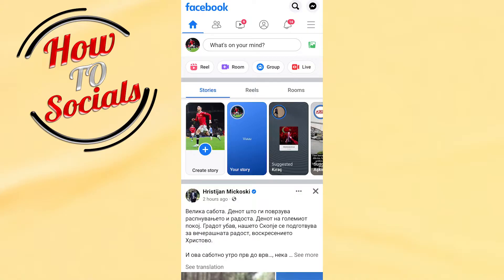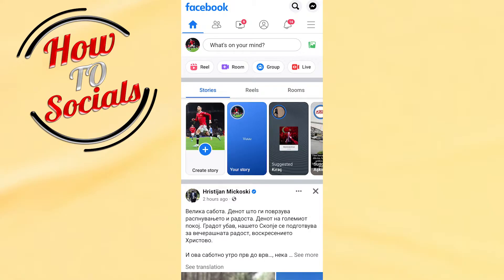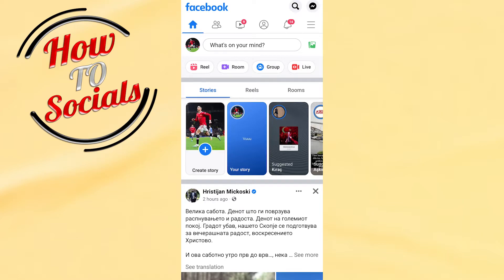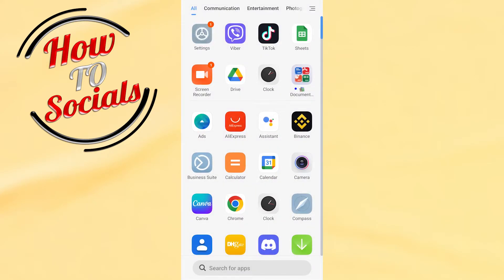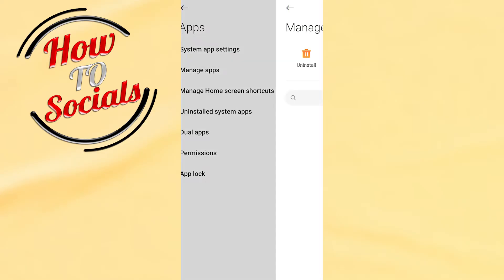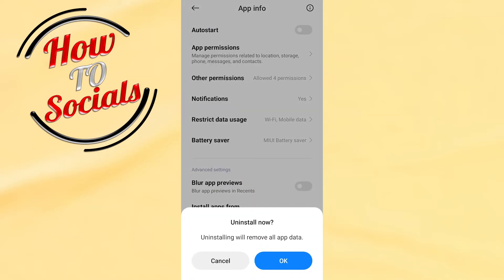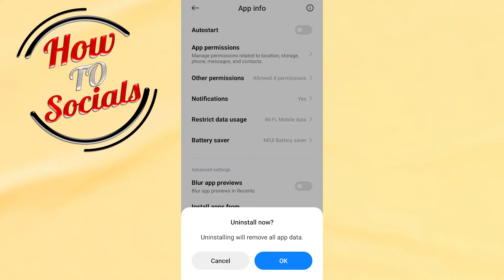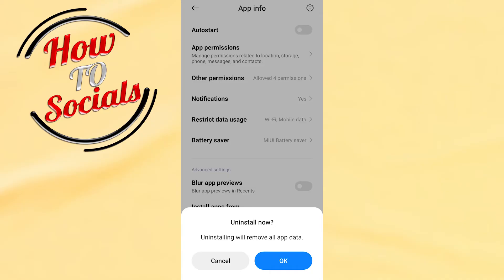Facebook Error Performing Query (2023)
This video will show you facebook error performing query 2023.